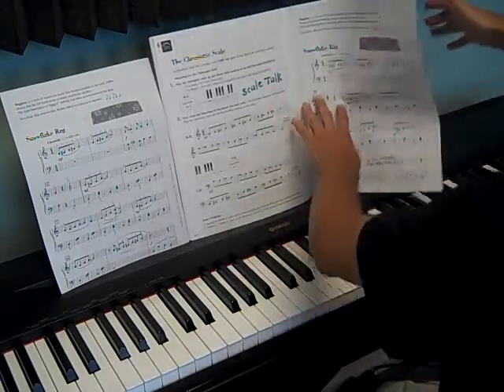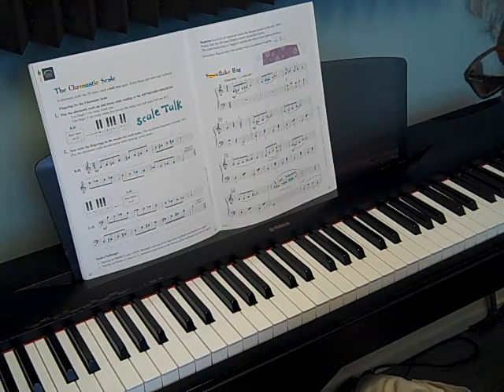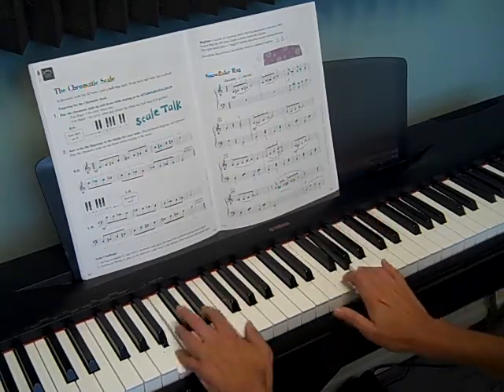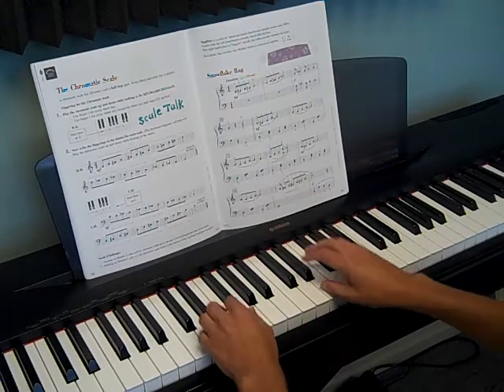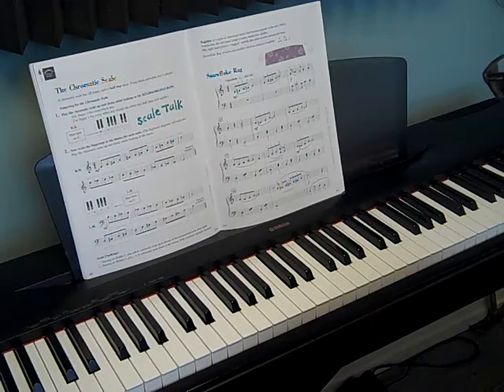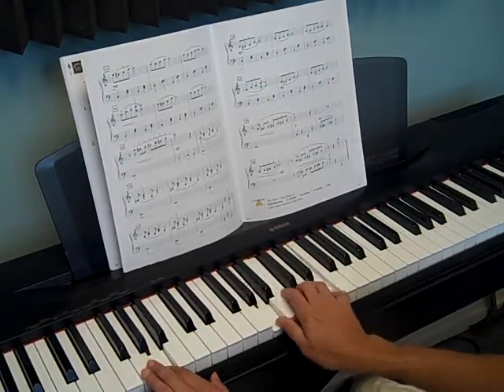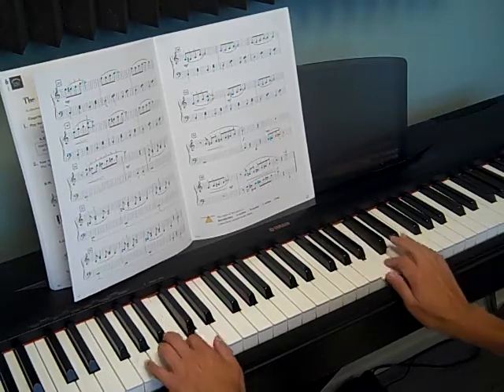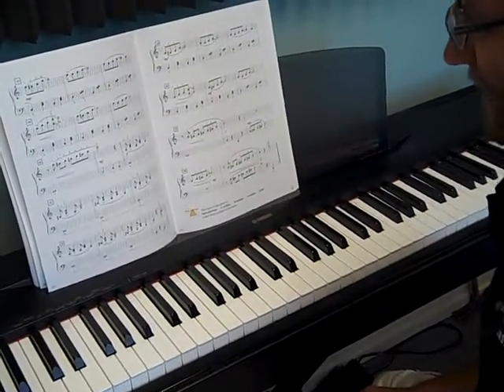Piano Tutorial - Snowflake Rag - Level 3 - (Lesson)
Count carefully and notice the syncopated rhythms.